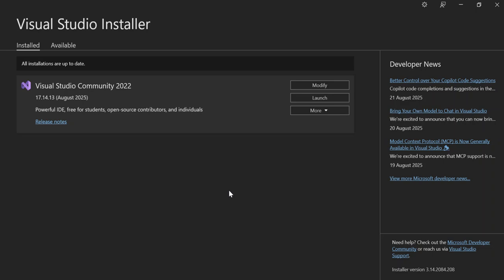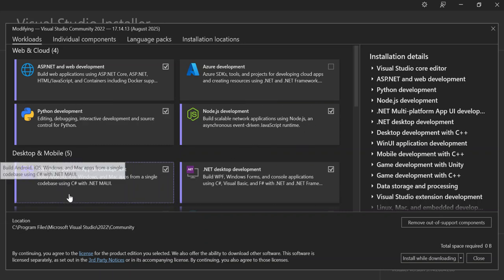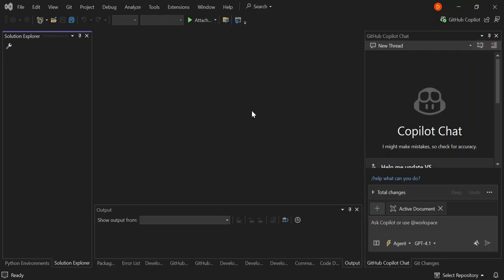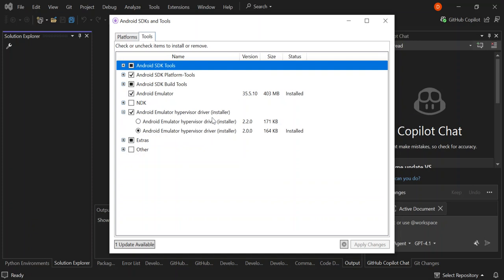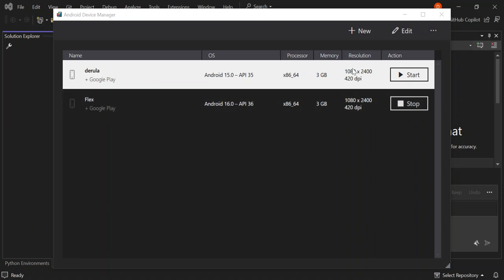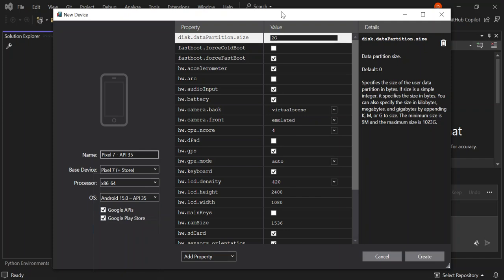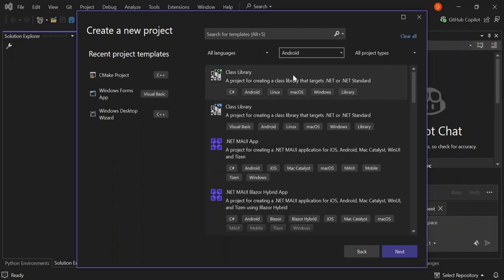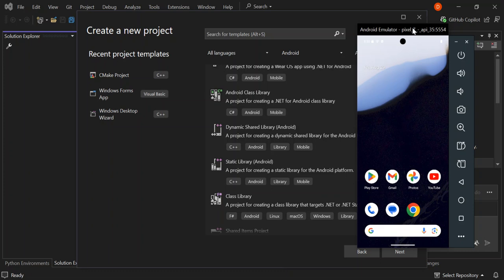🚀 How to Set Up Android Emulator in Visual Studio 2022 | Step-by-Step Guide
Want to run Android apps without a physical device? 📱 In this video, I’ll show you how to install, set up, and run the Android Emulator inside Visual Studio 2022. Whether you’re building apps with .NET MAUI, Xamarin, or native Android, this step-by-step guide will help you get started quickly.

✅ What you’ll learn in this video:

How to install the Mobile development with .NET workload in Visual Studio 2022

How to set up the Android Emulator using Android Device Manager

How to create and launch a virtual Android device (Pixel, Nexus, etc.)

How to run your .NET MAUI / Xamarin / Android apps on the emulator

Tips to improve emulator performance (Hyper-V / HAXM acceleration)

By the end of this tutorial, you’ll be able to test your Android applications directly on your PC without needing a physical phone. 🚀